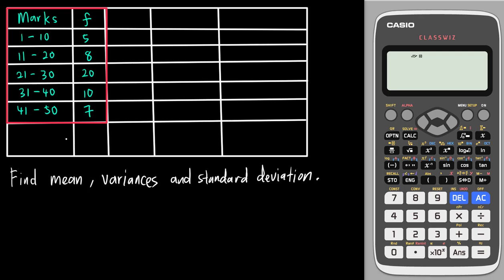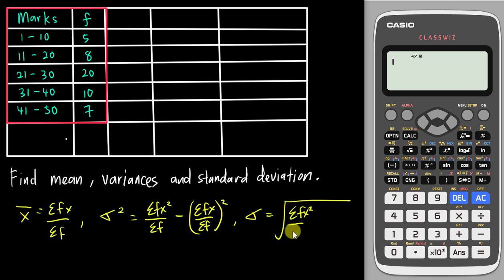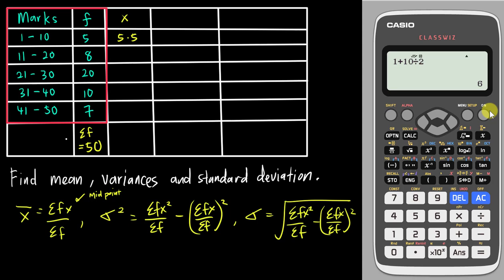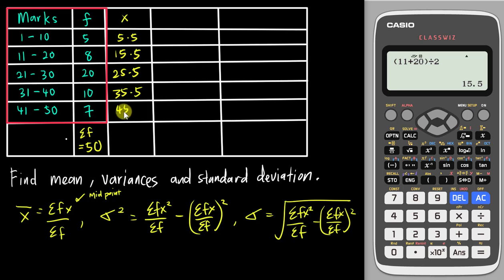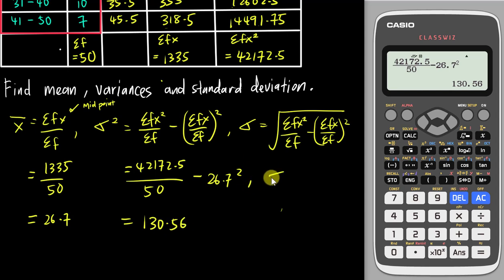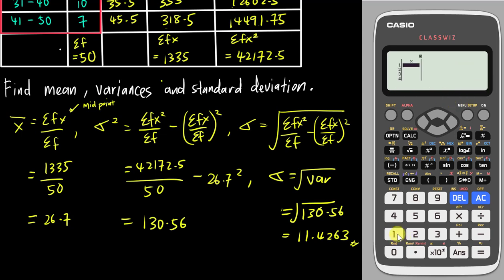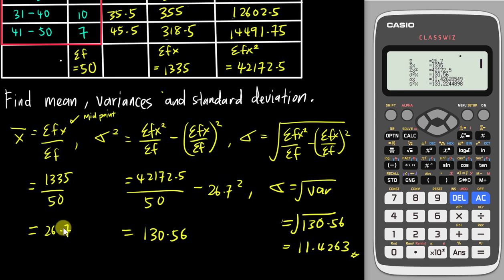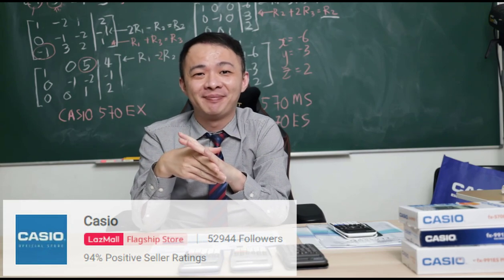Find Mean, Variance and Standard Deviation using calculator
In this tutorial video, you will be learning how to find mean, Variance and Standard Deviation using new Casio 570EX calculator. With all the step by step guides, you can easily master the skill. Hope you can do well in your exam.

Promotion Code:
Lazmathew